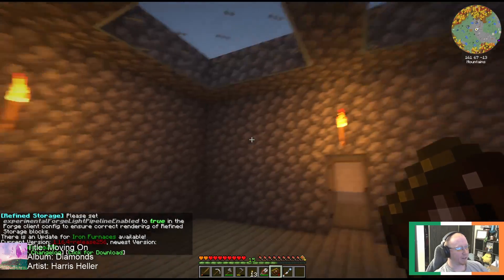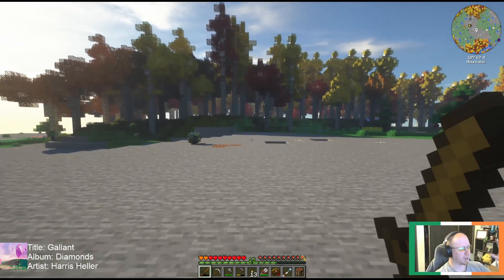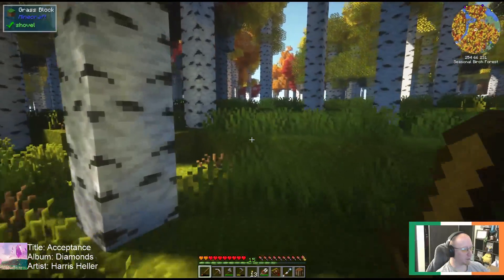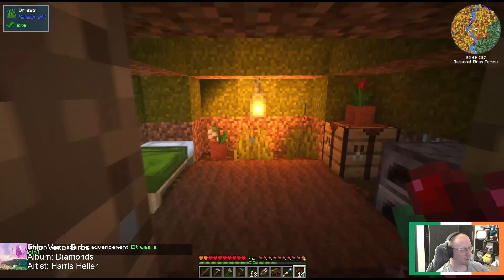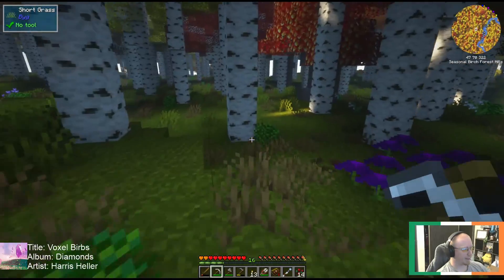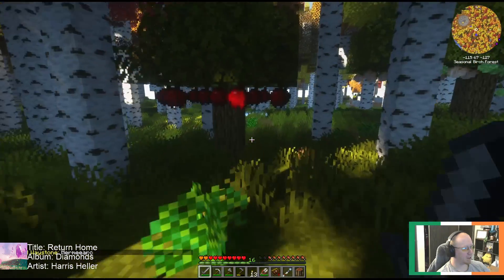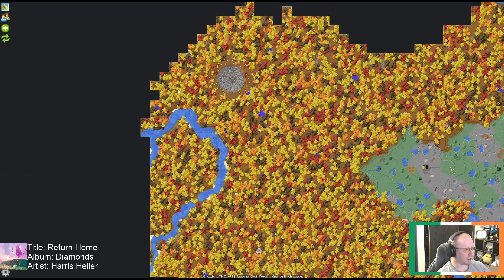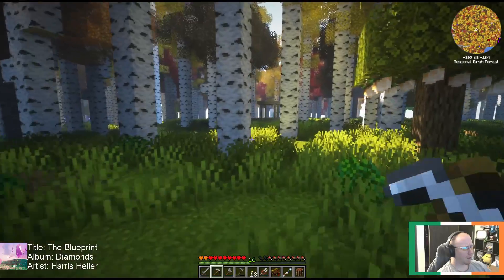Minecraft ATM6 S1E6: Shader pack hotness!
All the Mods 6 livestream from 01/18/2021 with.